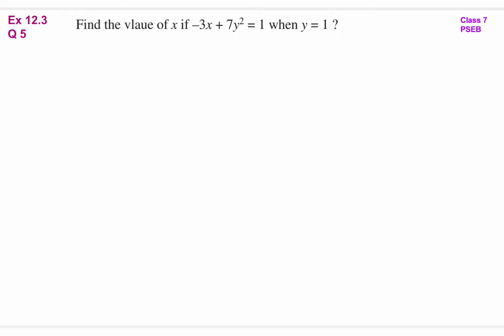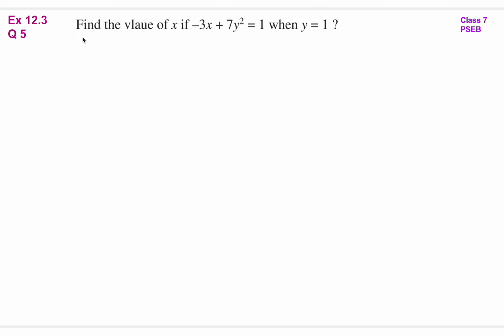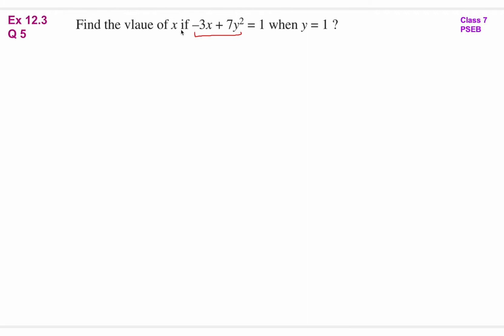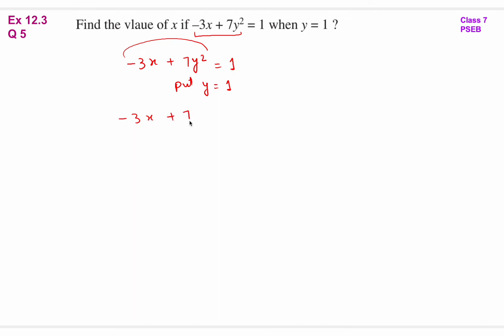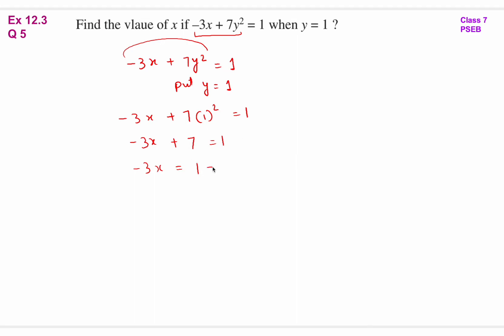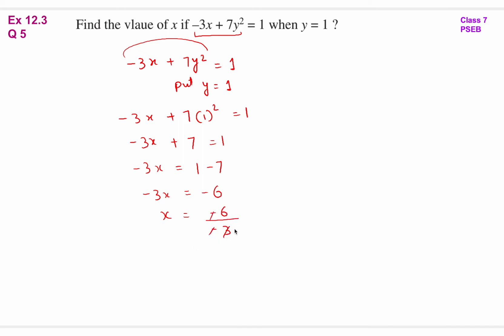Q 5 | Ex 12.3 | Class 7 | Algebraic Expressions | Chapter 12 | PSEB | Maths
Question 5 | Exercise 12.3 | Class 7 | Algebraic Expressions | Chapter 12 | PSEB | Mathematics
Q5 | Ex 12.3 | Class 7 | Algebraic Expressions | Chapter 12 | PSEB | Maths
7th class 12th chapter ex12.3 5th question  NCERT CBSE
SchoolMathsSolutions PSEB class7 AlgebraicExpressions NCERT CBSE math problem solutions Algebra
If you have any questions, kindly post in the comments.